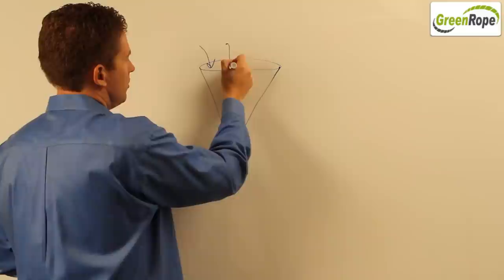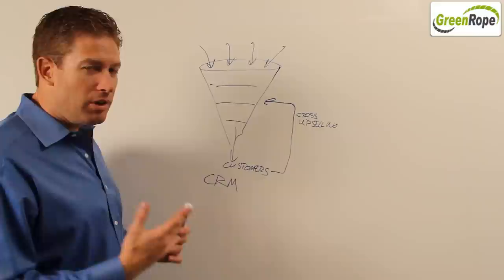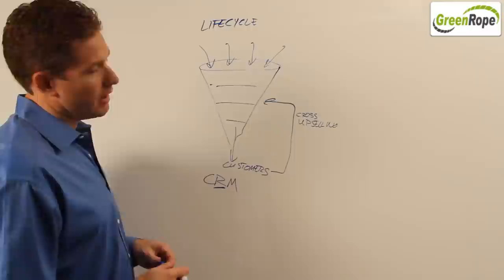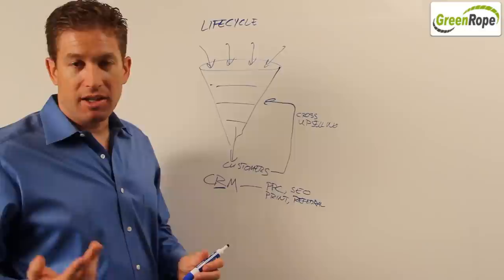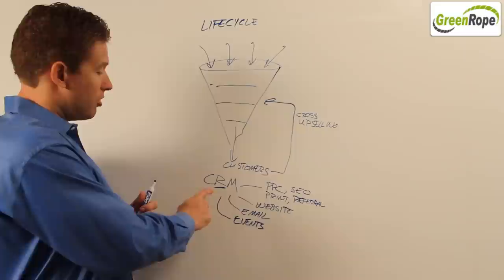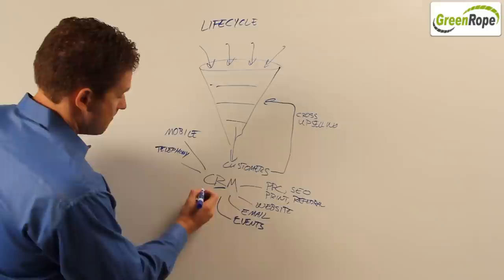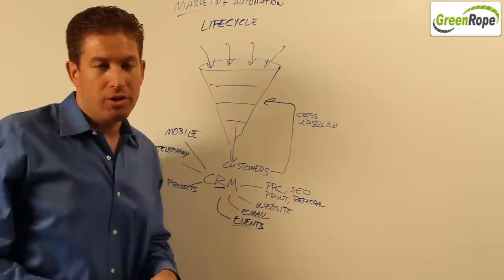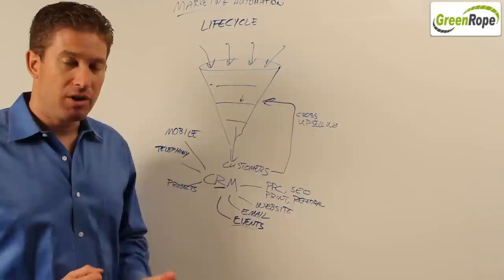GreenRope CRM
How to use GreenRope's CRM to manage your organization.  Lars Helgeson, Founder of GreenRope, explains how an integrated solution saves a business, NPO, or government agency time and money while improving the customer experience.